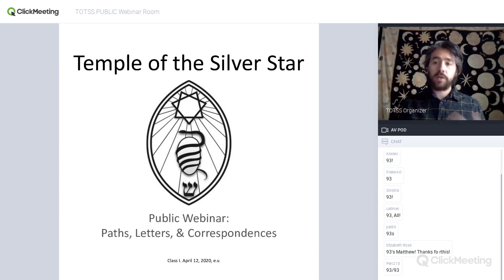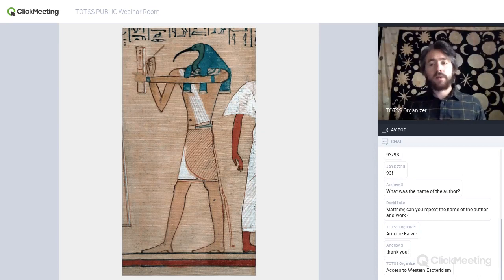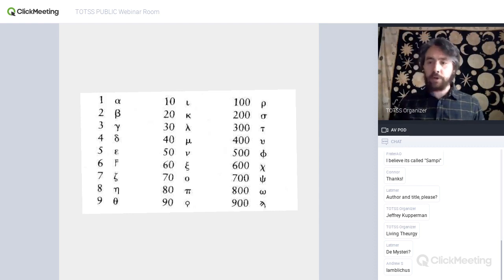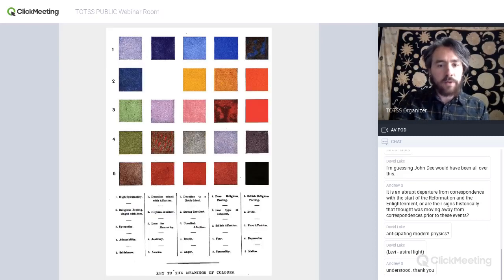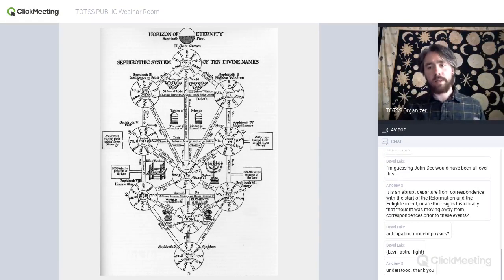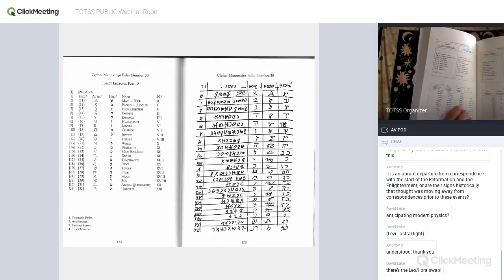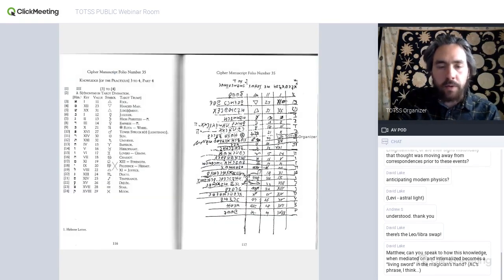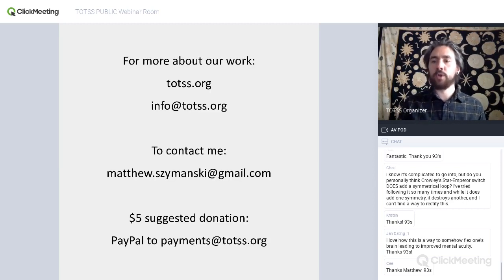Introduction (Paths, Letters, & Correspondences #1)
For more information about training in Thelemic Magick and Mysticism available through Temple of the Silver Star,